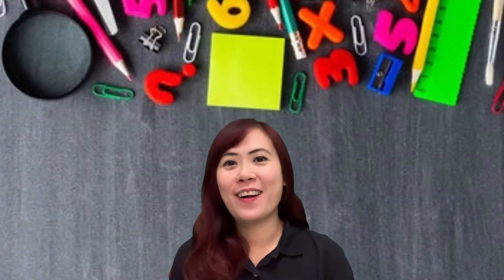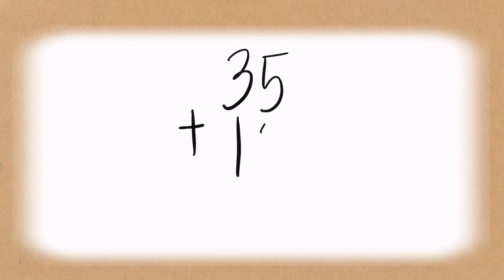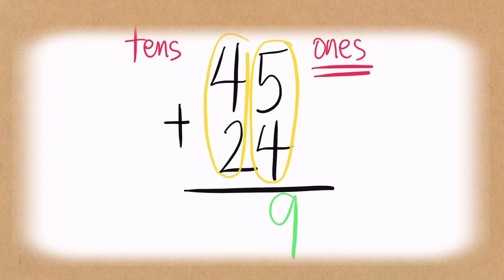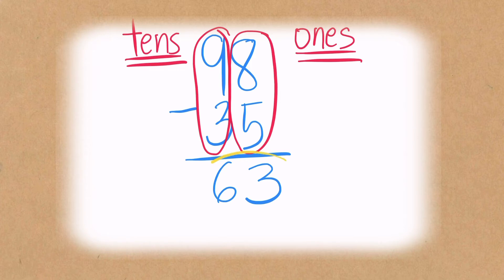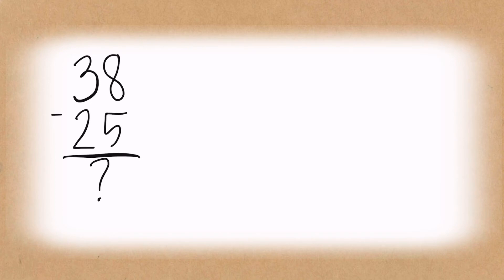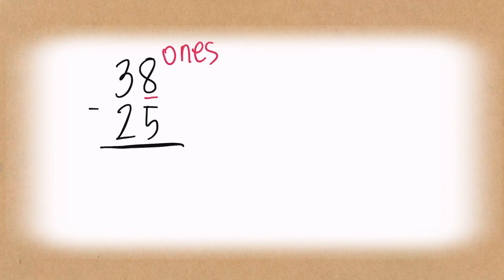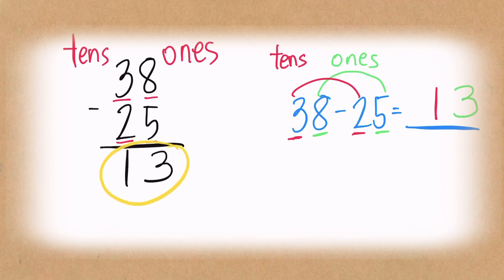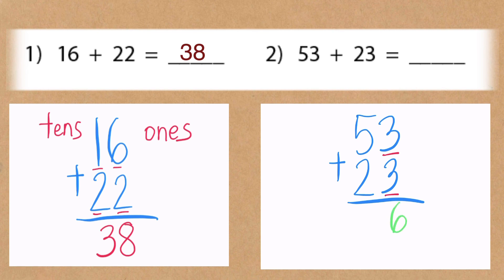Addition and Subtraction of 2-digit numbers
Double Digit numbers

Term 3-week 2